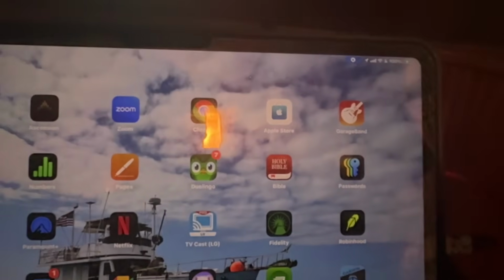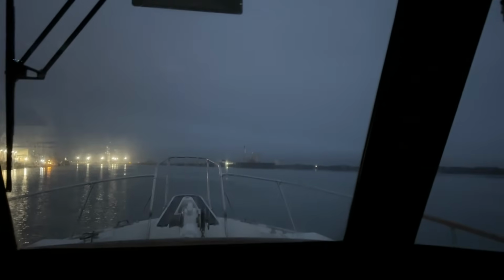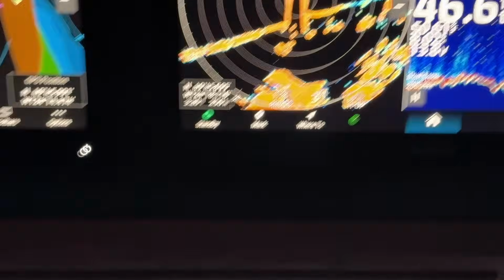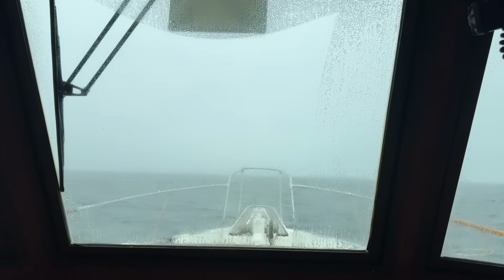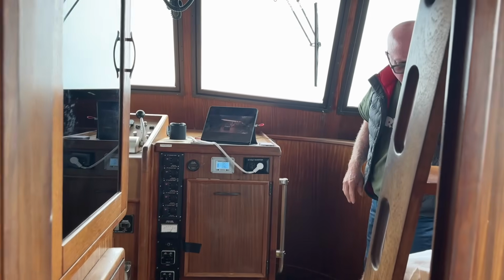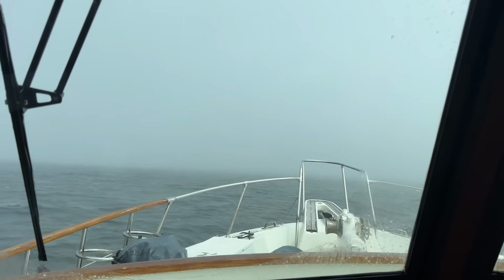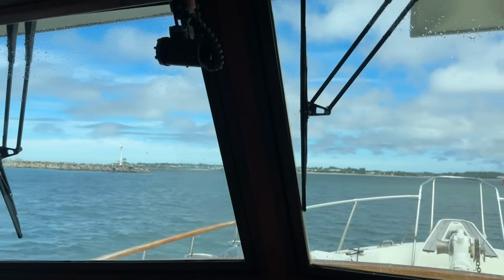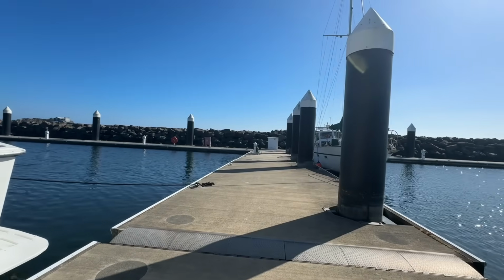Day 74: Short Run Turns Stressful — 65’ Hatteras LRC Yacht Delivery Hits New Problems at Sea!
Day 74 of the 6,000-mile journey, and what was supposed to be a short, easy run quickly turns into another challenge. Captain Paul and his twin brother Pete take the 65’ Hatteras LRC out for a relatively short leg along the Pacific coast—but once again, the sea has other plans.
Mechanical issues begin to show, and unexpected vibrations hint at deeper problems. It’s a reminder that every mile on a yacht this size, especially in remote waters, requires constant attention, teamwork, and grit. The No Regrets Crew pushes forward, committed to the mission no matter what comes their way.
From long nights to troubleshooting underway, this is real yacht delivery—unscripted, raw, and relentless.

Wk78 Never Give Up! Boating Good and Bad, 58’ Hatteras living the dream or nightmare your call :
• Wk78 Never Give Up! Boating Good ...
DIY Boat project Ford Lehman Front Main Seal saving thousands of dollars boating on a Budget  :
   • DIY Boat project Ford Lehman Front Ma...
Yacht Training! 65’ Hatteras turned around with no room to maneuver boat!!!😂 high stress boating :
• Yacht Training! 65’ Hatteras turn...